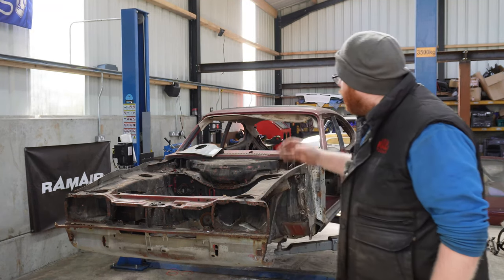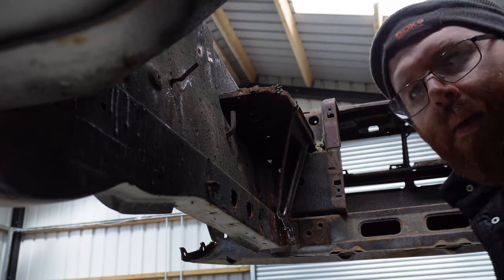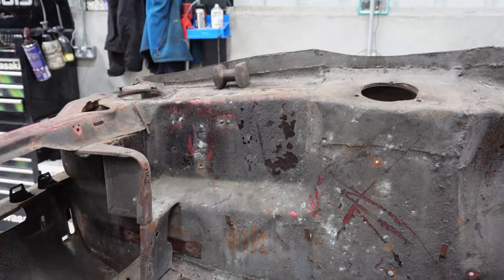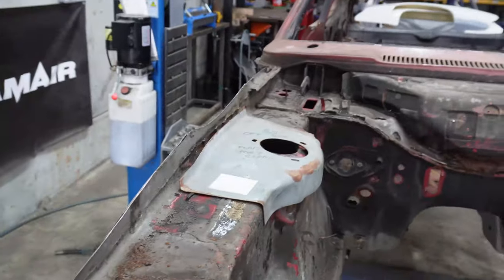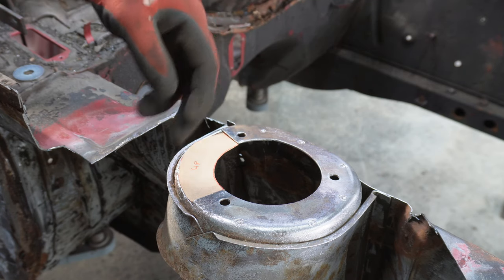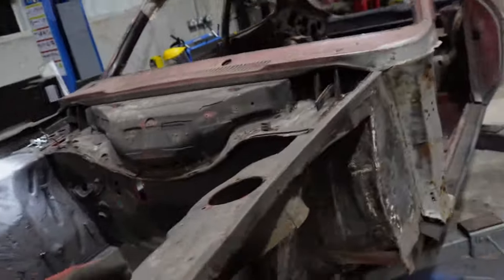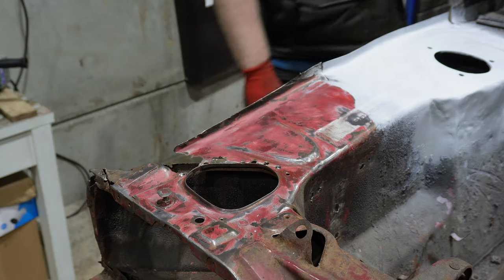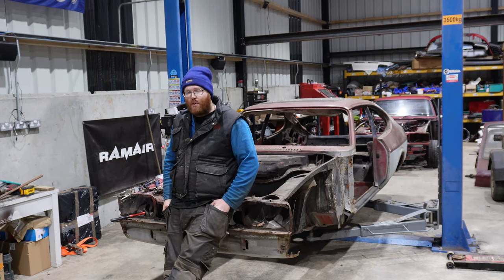Metalwork! (Air chisel is used a LOT) Mk2 Capri Xpack 20VT 1.8T Build! Episode 4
In this one I start the metalwork, so come watch me attack the car with a drill and air chisel! I also get the DS strut top finished off, and make a start on the headlight bucket. I also elude to another Capri project that will be making its way to the channel in a few weeks!

Thanks as always for sticking around!

Also, please check out my instagram and facebook pages, I am more active on there!

Thanks for supporting and watching as always, its much appreciated!